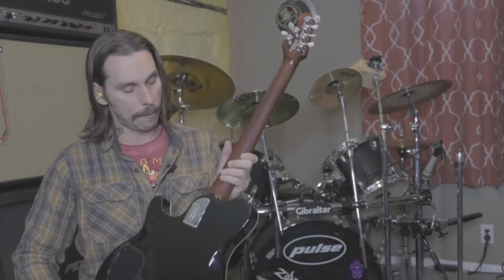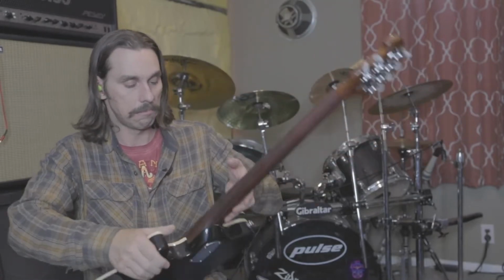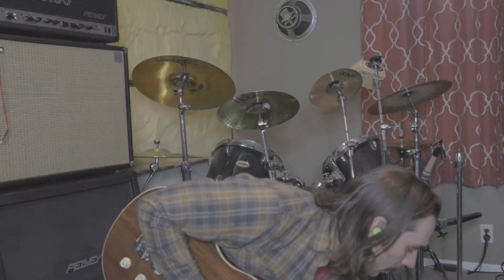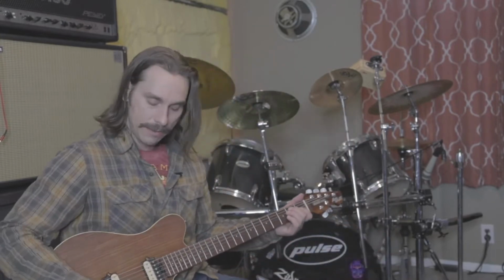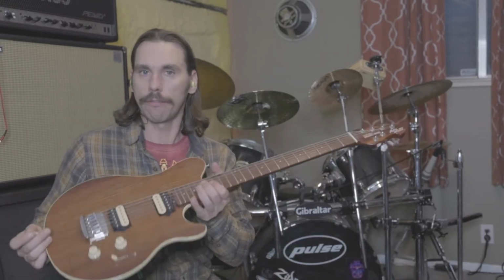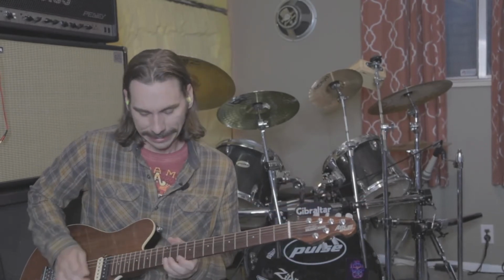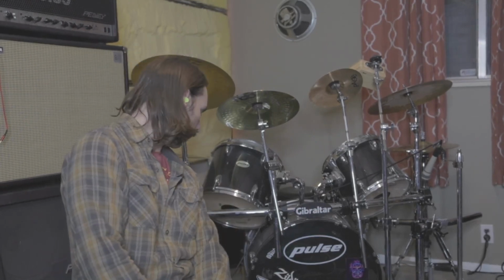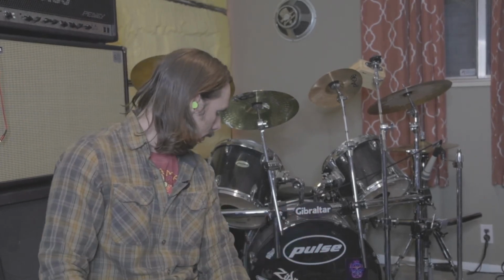Live Stream 11 4 2021 Full